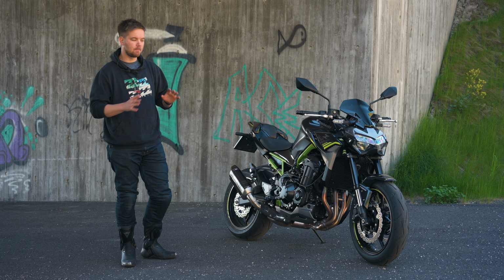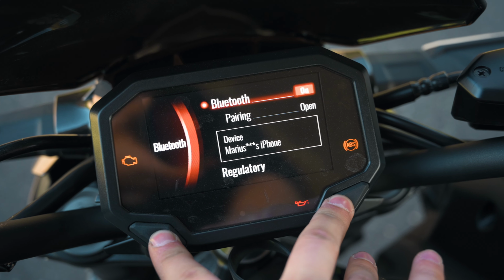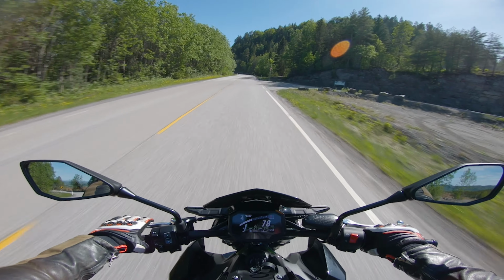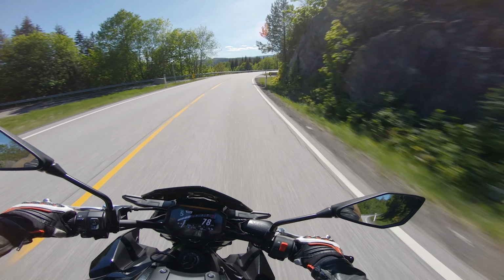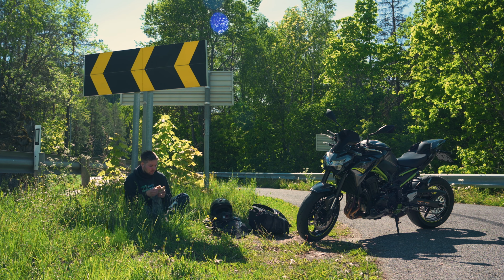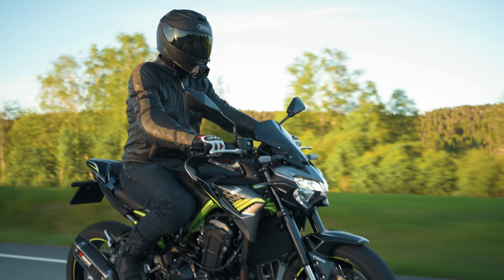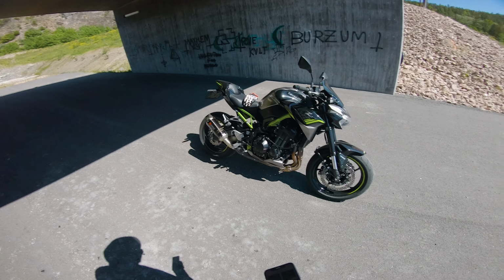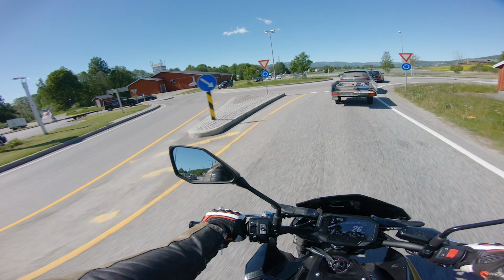2020 Kawasaki Z900 Review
The 2020 z900 was a blast for sure! I was lucky enough to be riding this Kawasaki for about three days, and it's so much fun to be able to test new vehicles! It really puts all your other experiences into perspective!

The first of hopefully many more "professional" reviews. I am looking to improve this kind of video so let me know what you might have missed in such a "review" and I'll try to implement that in the next one!
Motorcycle provided by Monsterbike:
- Facebook.com/monsterbikemc

- Instagram.com/Mr.Drakenhoff
- Facebook.com/Drakenhoff/
My gear:
Main Camera

Shoei helmet